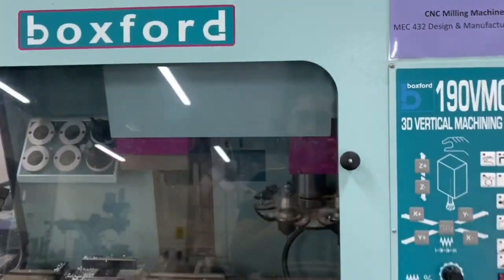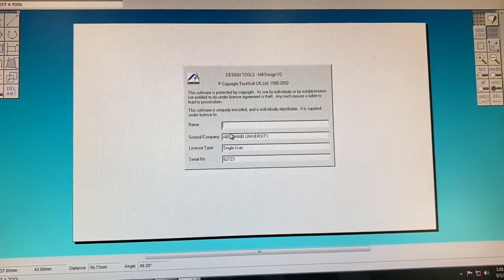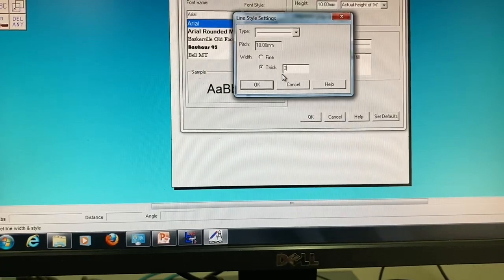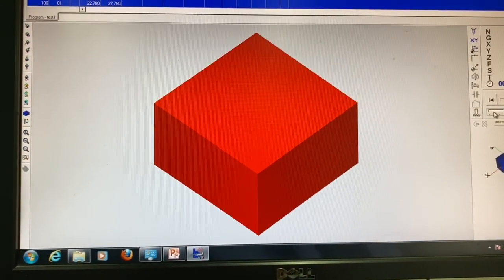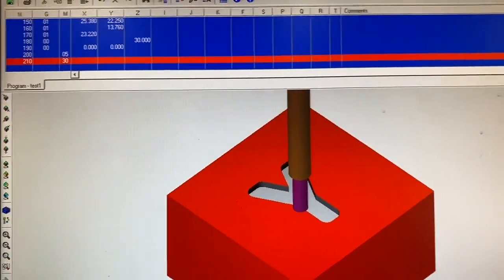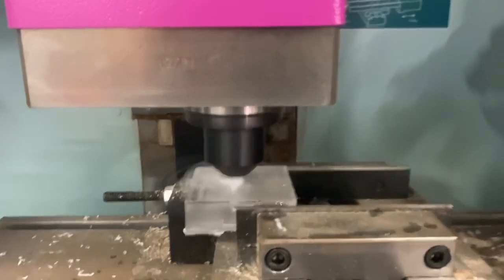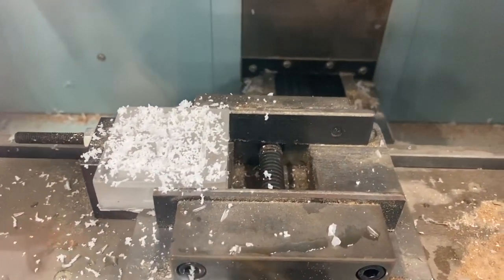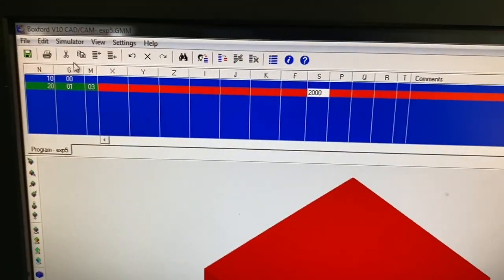CNC Milling Machine Demo - Boxford 190VMC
A demo on how to use the CNC milling machine